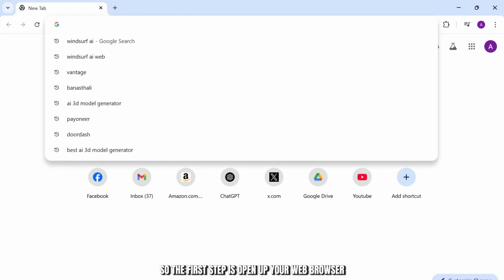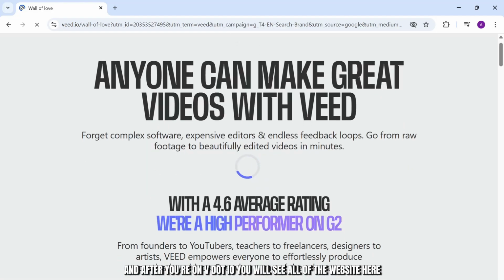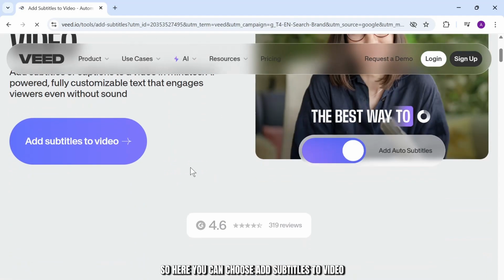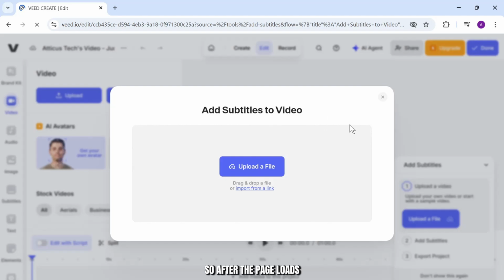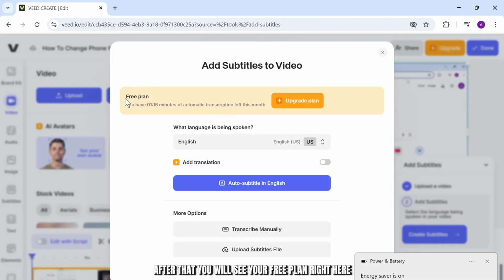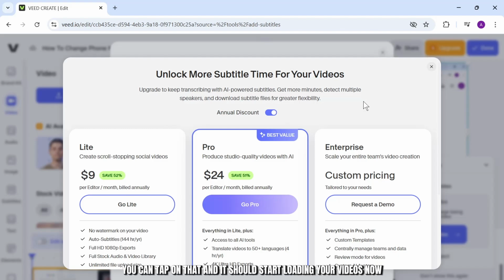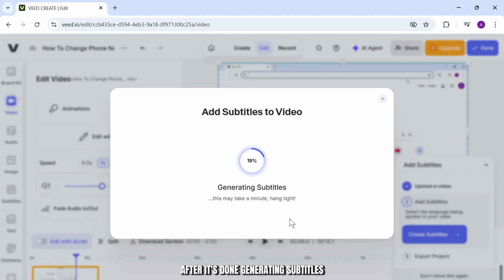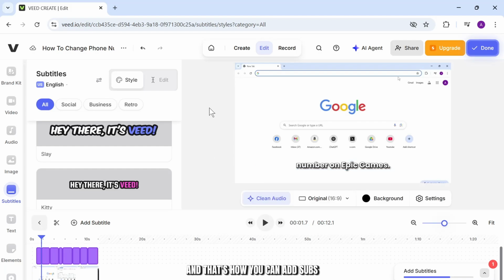AI Subtitle Generator – Add Captions in SECONDS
Want to add accurate subtitles to your videos in seconds? 🎬💬 This 2025 guide shows you how to use an AI Subtitle Generator to automatically add captions with lightning speed — perfect for YouTube, TikTok, Instagram, and more!

What You’ll Learn in This Video:
✅ How to use AI tools to generate subtitles automatically
✅ Best free and paid AI subtitle generators in 2025
✅ How to edit and customize subtitles for accuracy and style
✅ Why adding captions boosts engagement, SEO, and accessibility

Whether you're a content creator, YouTuber, or business owner, this tutorial will save you time and improve your videos instantly.

📌 Chapters:
⏱ 0:00 - Introduction
⏱ 0:10 - How To Get AI Subtitle Generator